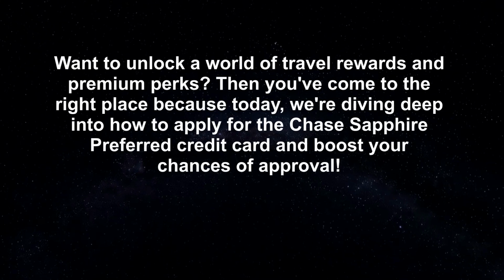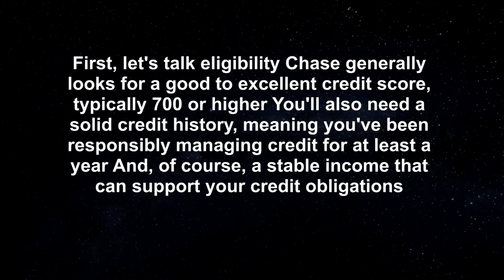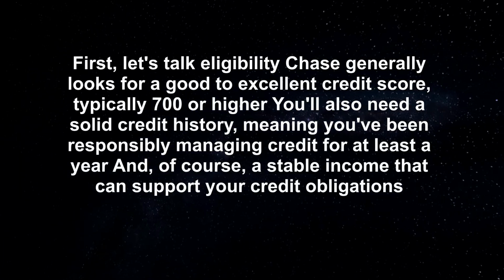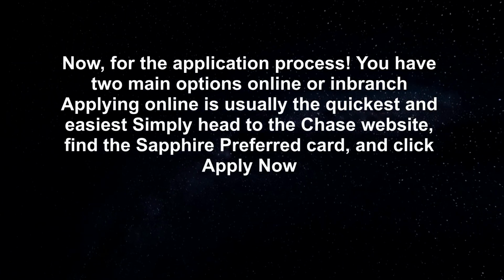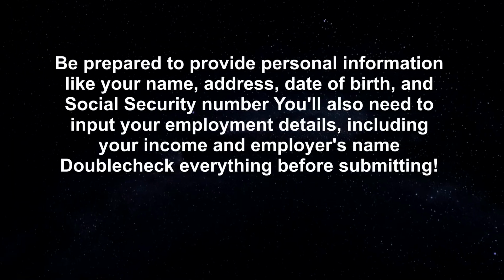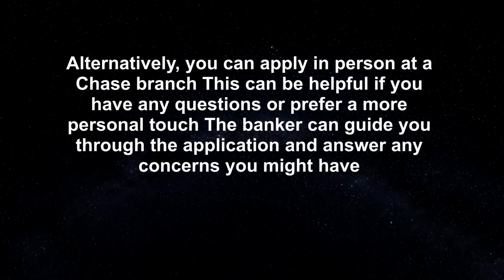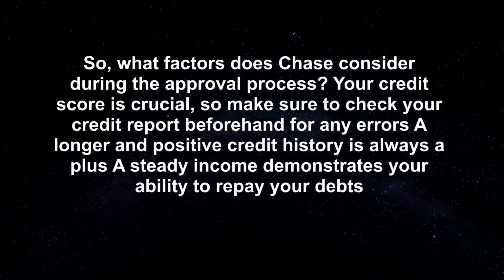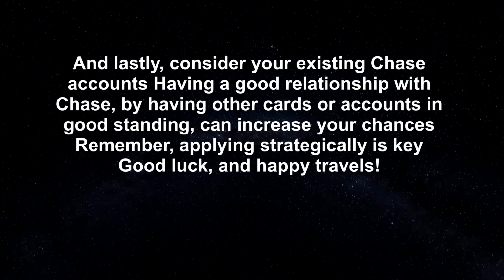How To Apply For Chase Sapphire Preferred - AshleyHowTo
How To Apply For Chase Sapphire Preferred explains the process of applying for the Chase Sapphire Preferred credit card, including eligibility requirements, application methods (online or in-branch), and key factors considered during the approval process to maximize your chances of success.

00:00 Intro
00:10 Eligibility Requirements
00:22 Application Process
00:34 Online Application
00:44 In-Person Application
00:52 Approval Factors
01:02 Approval Odds